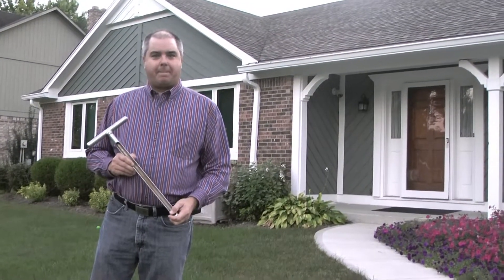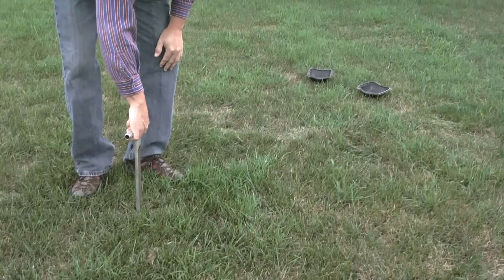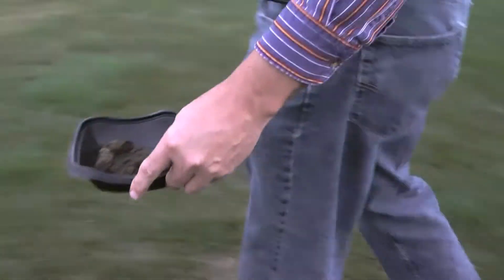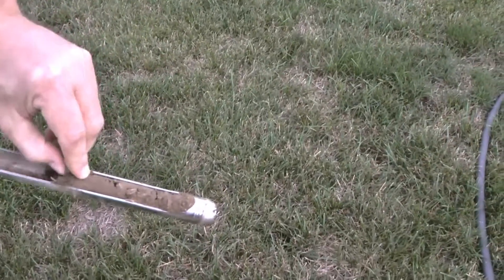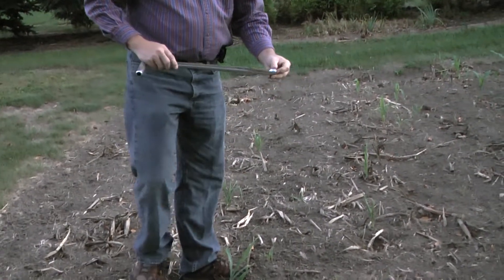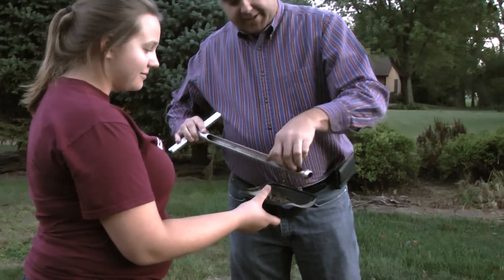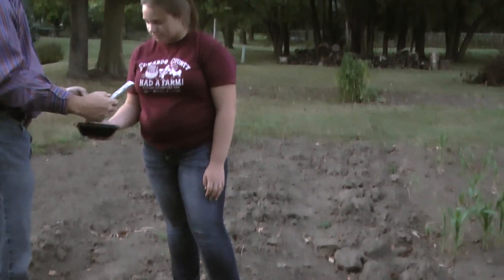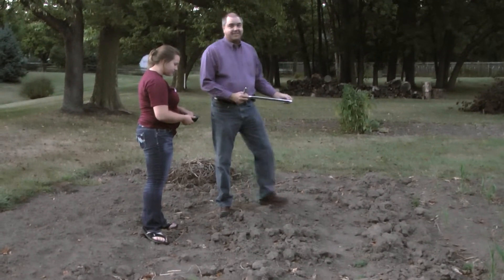#19 Gather Soil Samples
Gather soil samples for soil tests.
Using a soil sampling tube to take core samples of our yard and garden.